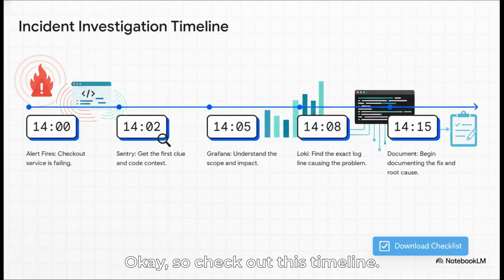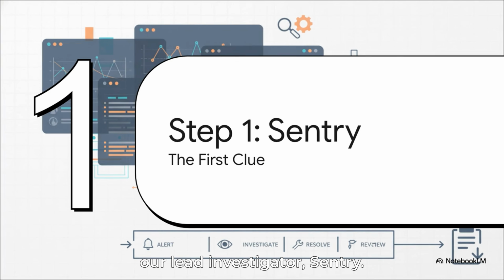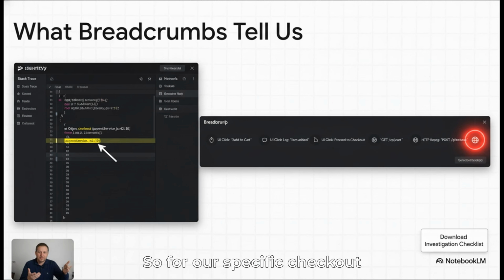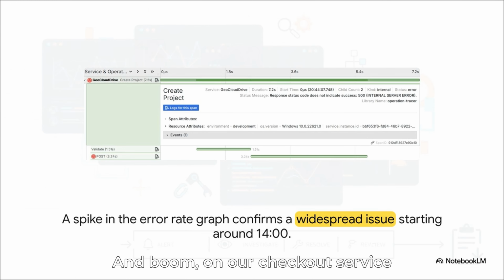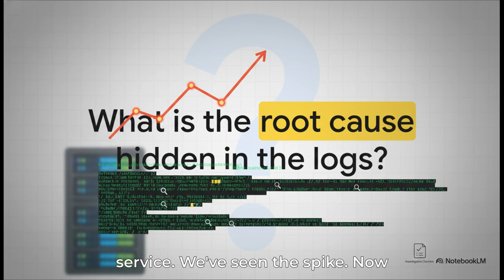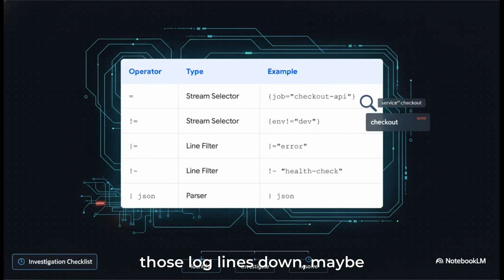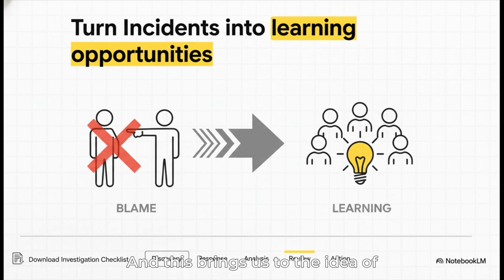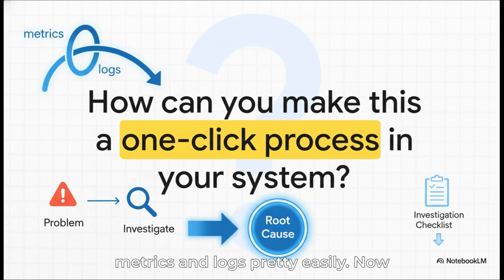Grafana + Loki + Sentry: Full Investigation Workflow for a 500 Error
🔗 A 500 error just hit production. Where do you start? In this video, I'll walk you through a complete real-world investigation using Grafana, Loki, and Sentry together — so you can see how these three tools work as one unified workflow.

✅ What you'll learn:
• How to start an investigation from a Grafana alert
• Jumping from metrics to logs in Loki using time correlation
• Finding the root error in Sentry with stack trace analysis
• Writing a clear escalation summary based on your findings

This video was created using NotebookLM — an AI-powered tool that explains real operational workflows clearly.

👤 About the author:
I'm Mykhailo Bulhakov — IT Support Engineer helping support teams master the full observability stack.